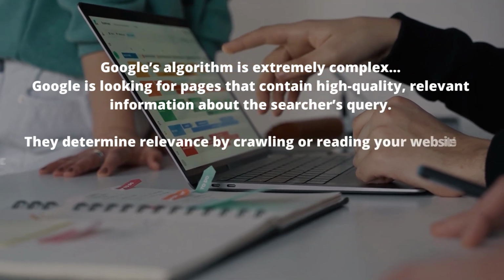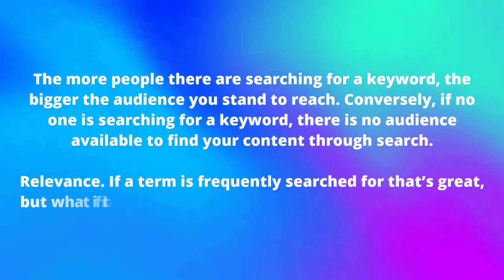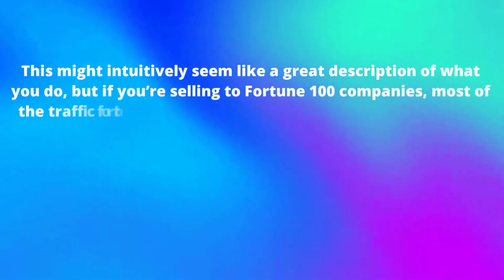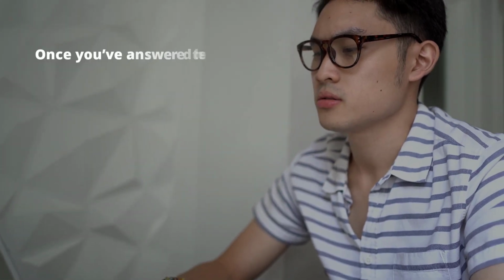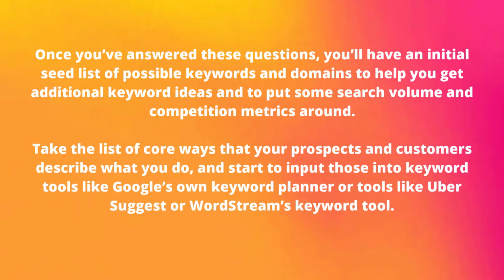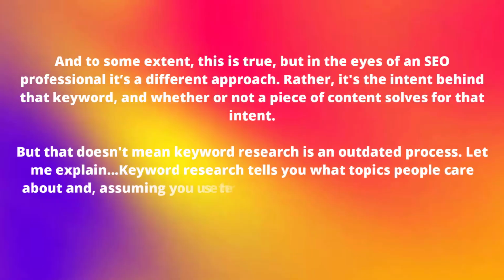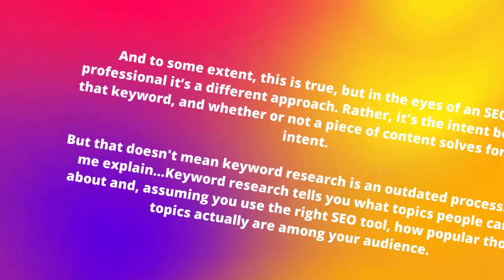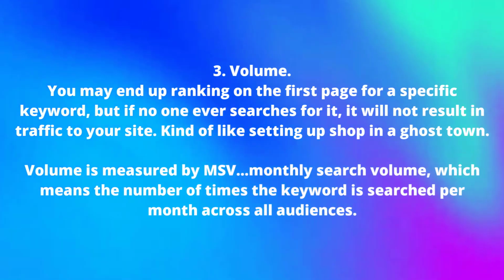How Do I Start SEO For Beginners? 6 Key Best Practices To Boost Online Presence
How do I start SEO for beginners? In this video you will be introduced to ideas for SE0 marketing. Learn about digital SEO marketing and SEO marketing strategy in this video.
How do I start SEO for beginners?
0:30 - What is SEO and why is it important
1:22 - Why care about SEO
2:27 - What works for driving traffic
5:03 - Keyword research and keyword targeting
6:36 - Further digital marketing training
7:33 - Understand prospective customers are

LEARN:
In this video learn about SEO marketing for a small online business.

How Do I Set Up SEO For My Small Business? 5 Key Steps To Easily Boost Online Presence